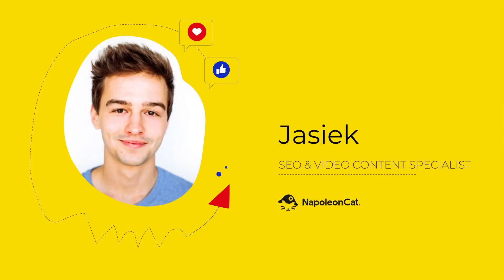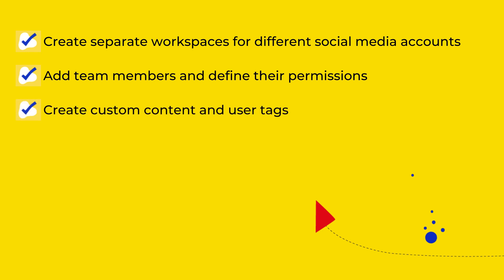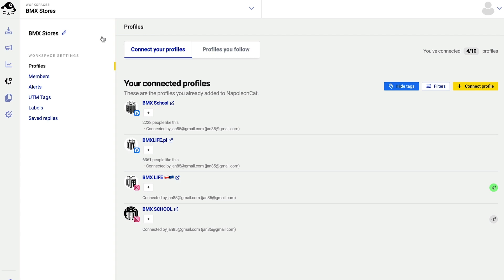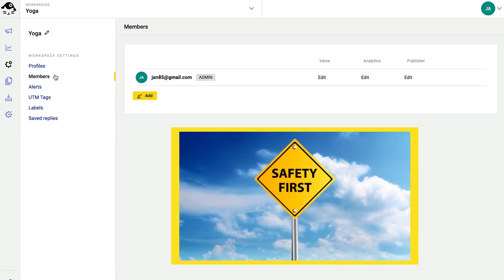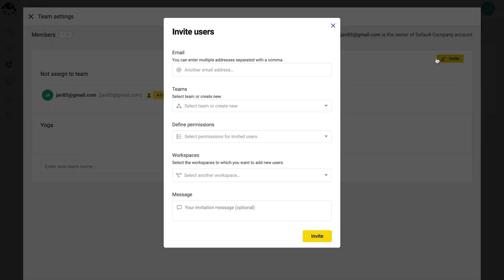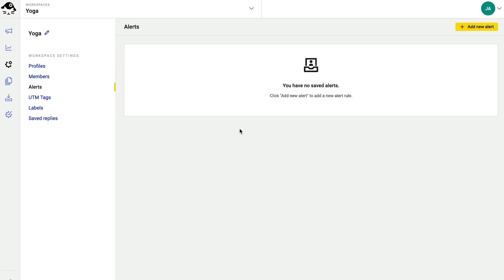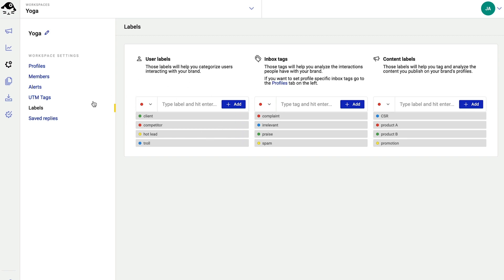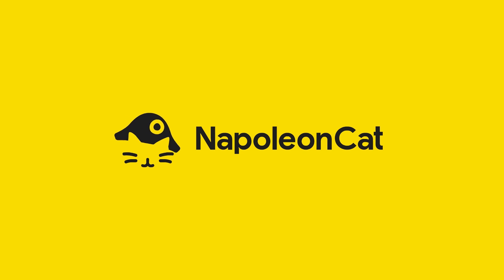How to set up Workspaces in NapoleonCat for your social media team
➡️ Try NapoleonCat for free (no credit card required)

Hi there! In this video, we're showing you how you can set up different workspaces in NapoleonCat to better organize your social media workflow 😺 Whether you need to manage social media for multiple clients or work in a team - this will make it all easier.